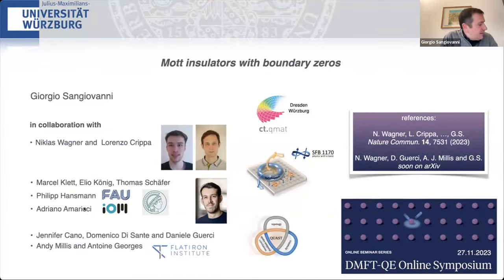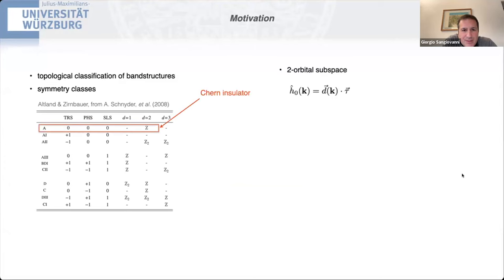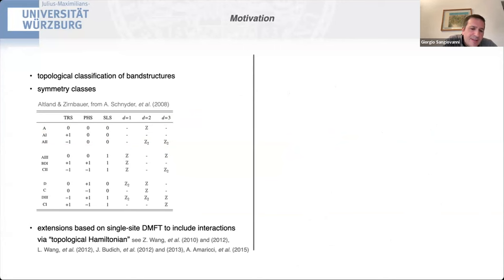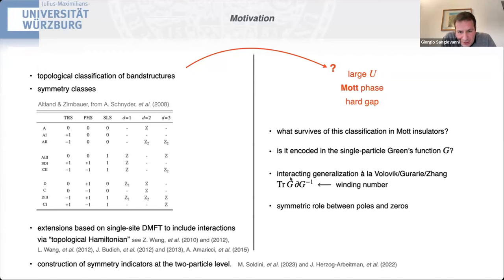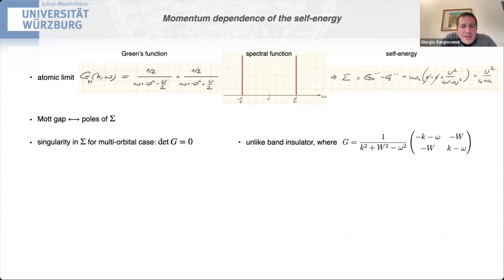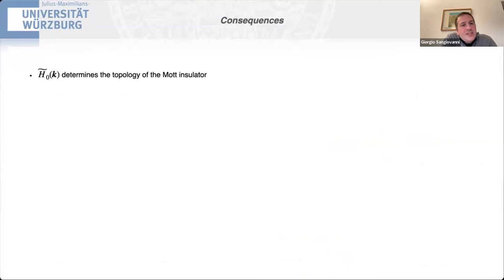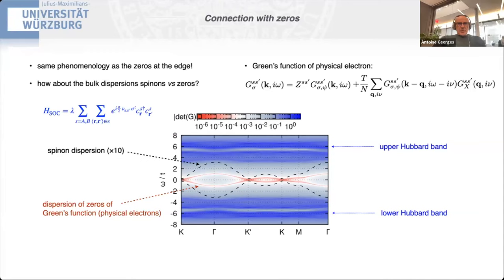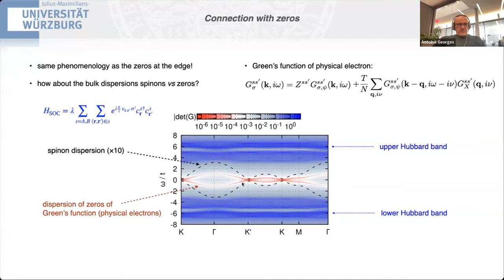DMFT-QE Symposium - Giorgio Sangiovanni (November 27, 2023)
Mott insulators with boundary zeros

In the recent literature, the concept of topological Mott insulator has been spelled out in rather different ways. Due to the intrinsic many-body nature, a comprehensive classification is challenging to formulate. In this talk I will discuss a novel, remarkably simple way of describing topological Mott insulators based on the momentum dispersion of single-particle Green’s function zeros. After focusing on the fate of the bulk-boundary correspondence, I will propose a way of revealing the physical consequences of the boundary zeros based on the hybridization with conventional topologically protected edge modes. More details